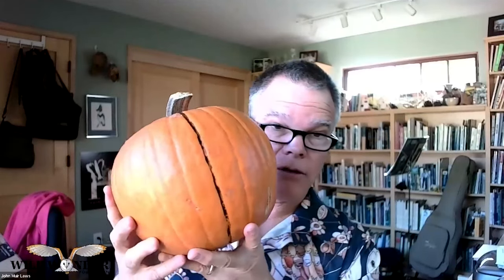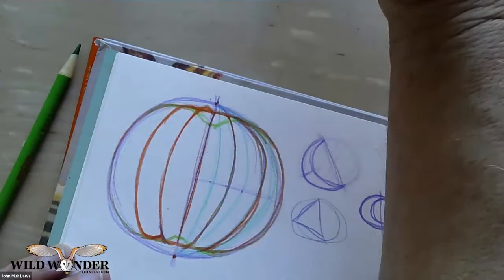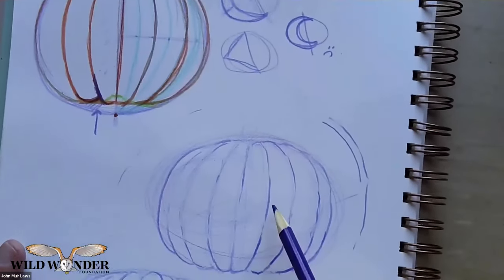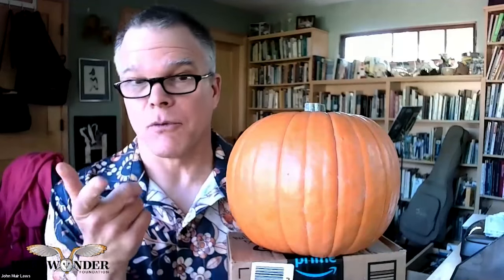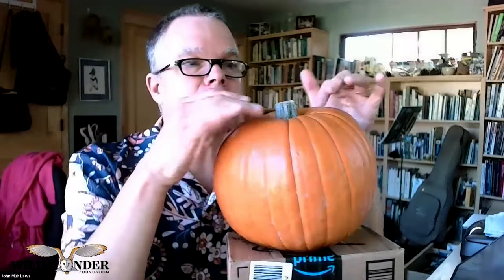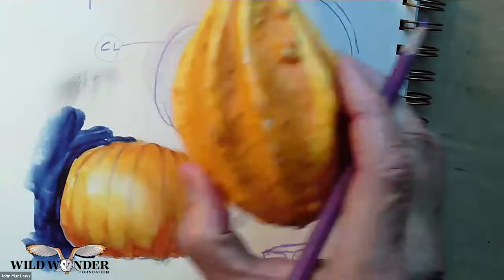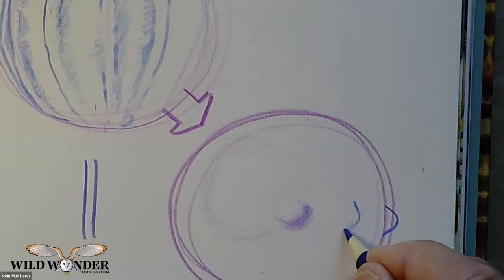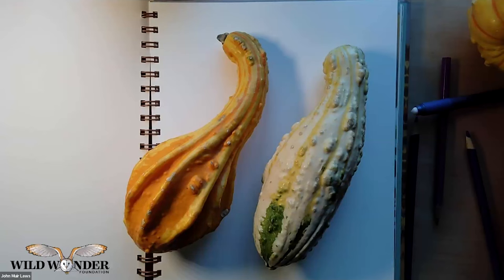Learn to Draw Gourds with John Muir Laws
Oh my "gourd"ness! Learn to Draw Gourds with award-winning artist, scientist, and master educator John Muir Laws (aka “Jack”), author of The Laws Guide to Nature Drawing and Journaling. (learn more about him This class is brought to you by the Wild Wonder Foundation, a nonprofit founded by John Muir Laws that is dedicated to encouraging nature connection and conservation through attention, curiosity, art, science, and community. While Jack is teaching these classes at no cost to you, we encourage you to consider a donation of $25 as this class is a fundraiser for food security for orphaned children at the Amani Children’s Home in Tanzania.

MORE INFORMATION AND LINKS SHARED IN CLASS

UPCOMING WILD WONDER FOUNDATION EVENTS
Want to be the first to hear about future events hosted by the Wild Wonder Foundation?

John Muir Laws taught this class to support food security at Amani Children’s Home. If you didn’t donate with your ticket, or if you’d like to make an additional donation, please do so

Here’s a list of nature journaling equipment recommended by John Muir Laws, including the Non Photo Blue pencil, waterbrush, custom watercolor palette, and colored pencils that he uses in his classes

Would you like to do a deep dive into more nature drawing? Check out John Muir Laws’ book, The Laws Guide to Nature Drawing and Journaling

You can also check out hundreds of hours of free video tutorials on drawing and nature journaling on John Muir Laws’ blog

If you’d like to learn more about nature journaling, check out this free series of short, fun, educational videos Jack created with the Children’s Creativity Museum in San Francisco. They are appropriate for ages 6 to adults.

See your classmates' drawings on Instagram and Facebook. Share your own using wildwonderfoundation and tag us @wildwonderfoundation